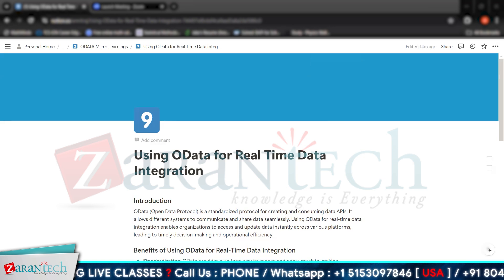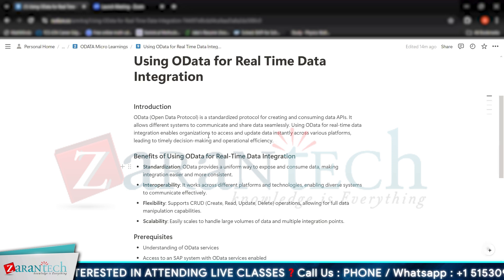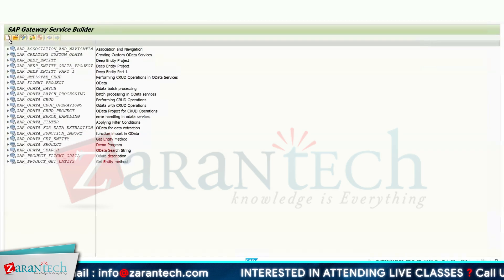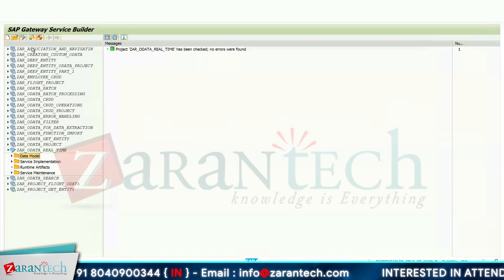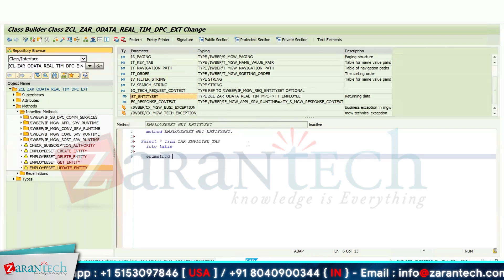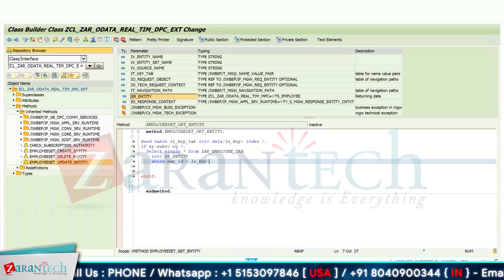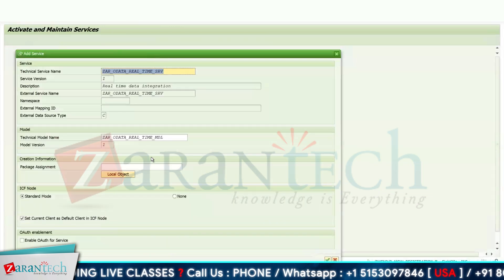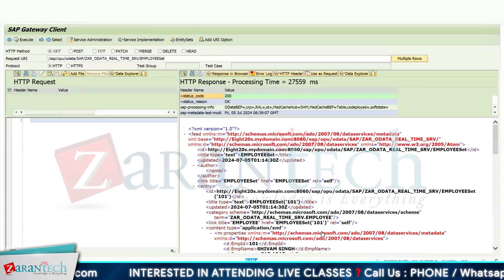How to Use SAP OData for Real Time Data Integration | ZaranTech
In this video on How to Use SAP OData for Real-Time Data Integration, we'll learn about the key concepts and techniques for leveraging SAP OData services to achieve real-time data integration. This tutorial will guide you through the process of setting up, managing, and optimizing OData services to facilitate seamless and efficient data exchange in real time.

👉 Assessments
👉 Lab Documents
👉 E-Books
👉 Certification Guides
👉 Configuration Docs
👉 Cheat Sheet